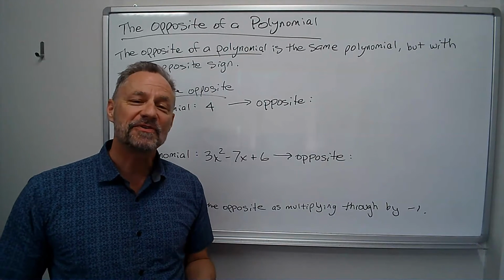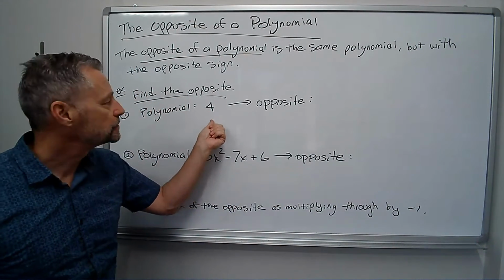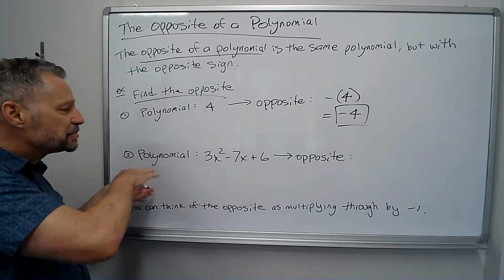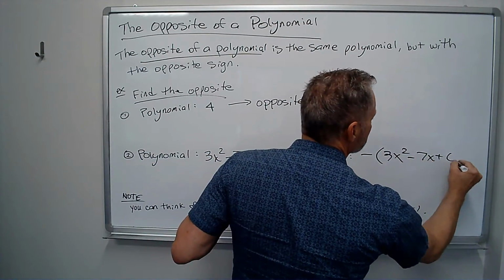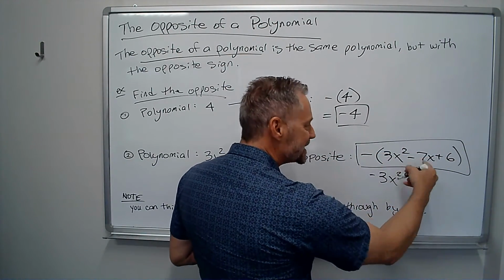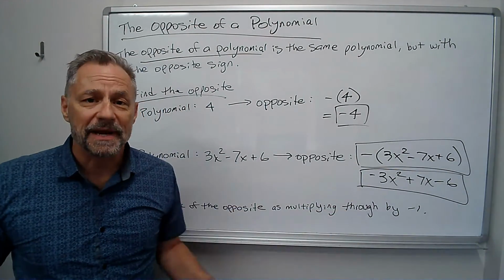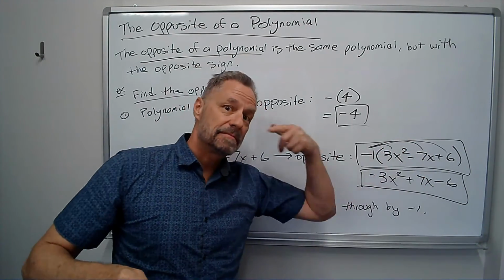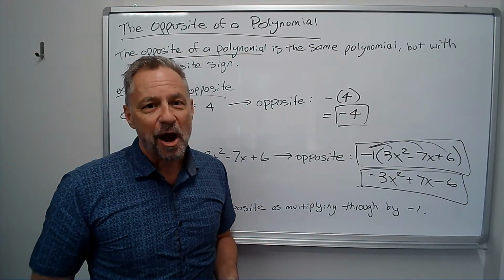The Opposite of a Polynomial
What is the opposite of a polynomial? It's the same polynomial, but change the sign in front of each term. You can think about it as multiplying through by -1.